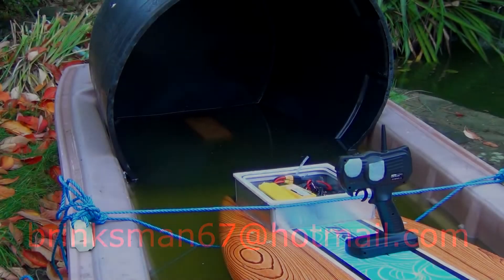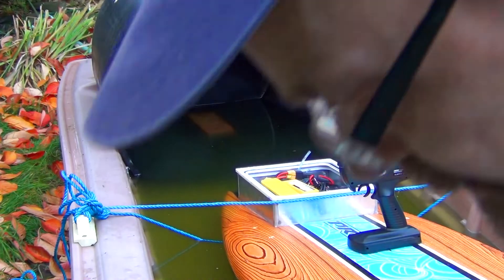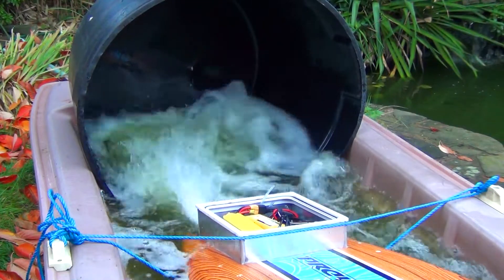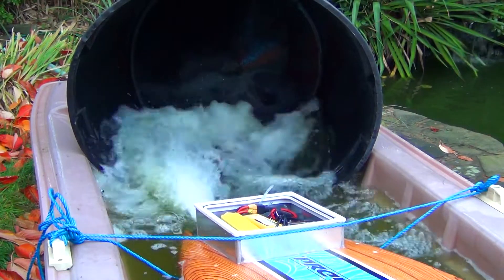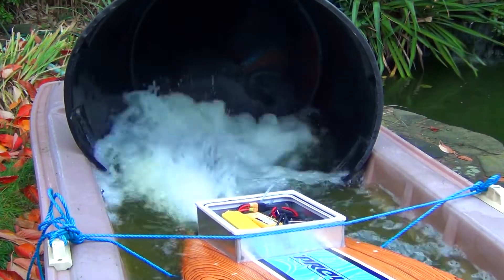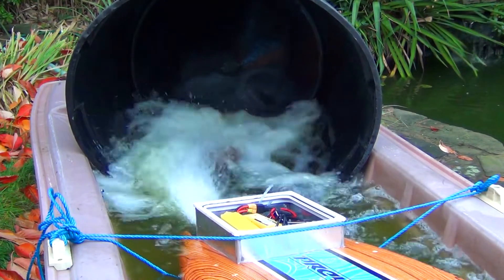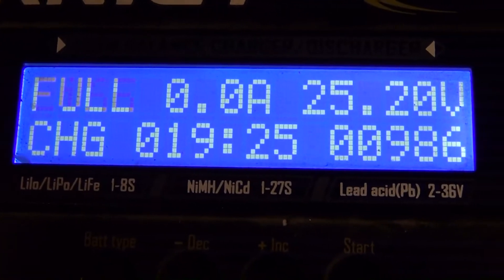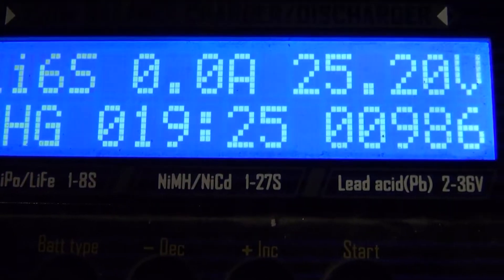5 MINUTE MID-RANGE MOTOR TEST, ONE JET-DRIVE UNIT,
Test running the new motor for five minutes at about  mid speed,
power used in video 2000mah,,
with the 9000mah batteries I'm using there is a  good 20 minutes run time, temperatures stayed very cool, at looks like it can take some real hammer,,
on the upside, no need for cooling mounts or fans, more speed and better run time,,, on the down side,, nothing that I can see,,
motor is about £55 esc about £60 and batteries maybe £70 or less,, I'll update this later with some links,,,
this vid is from last week and got me buying another straight away,
In the video before this one the drives are spinning at about 15500rpm unloaded on 6s, but the esc's may be limiting that,, I have some other cheaper esc's to try soon  that won't limit things, but for my fist ride I like the smooth throttle curve of these esc's, I've enough going on with a new smaller board shape and some extra grunty ,to get used to,
but it's looking mega fab, and I'm now very happy to make the  drives and get selling them,, sorry for the last minute delays but It's got to be tested out a bit, I should be out on the pond with it very soon,,  I really can't see this motor letting us down it seems made for this drive unit
Wish me luck and break a leg and all that,, bon-voyage,, lmao,,
could be crap or I might be holding on like a dolphin-botherer,,,, (they are out there),, anyway, might be really nice and easy going,,,
Hope to have that vid up for you soon,,,
Thanks a bunch for the help, support and chuckles,, don't stop please :)
Have a mega night and all the very best
Mark